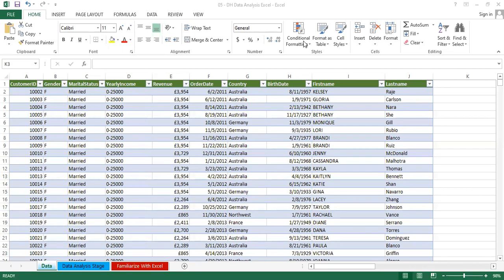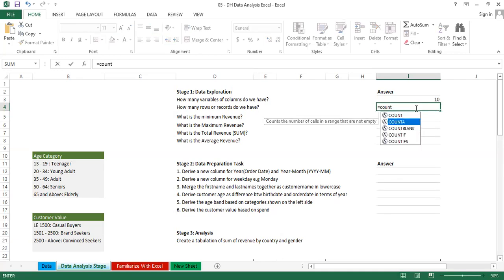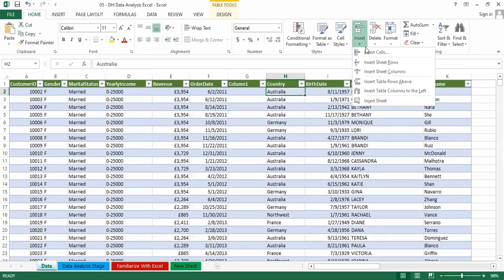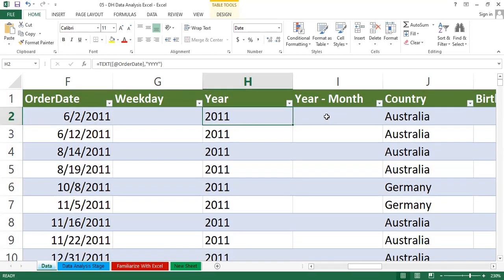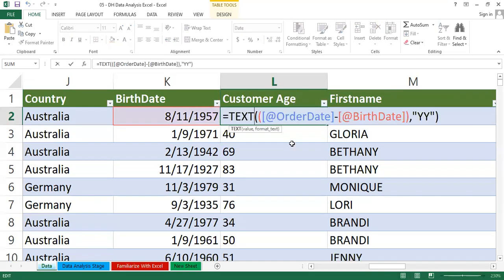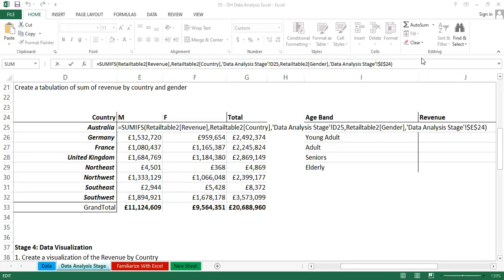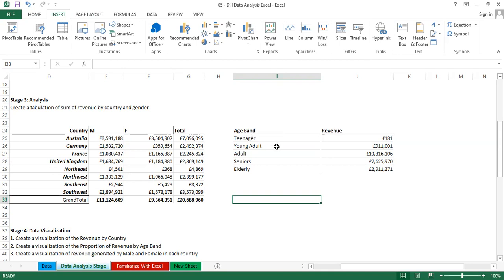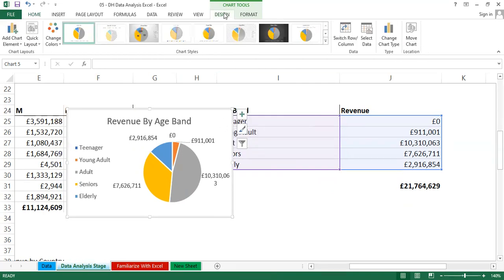DEXTER & HEROS CONSULTING LTD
REVISION CLASS - DATA ANALYSIS